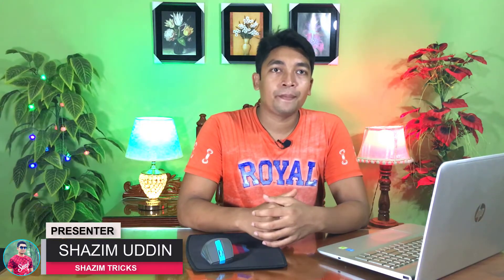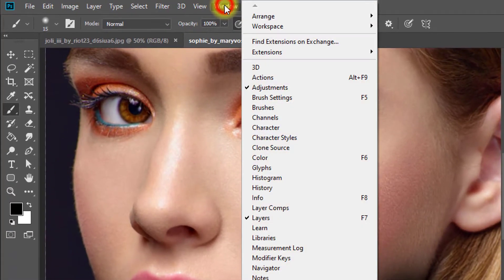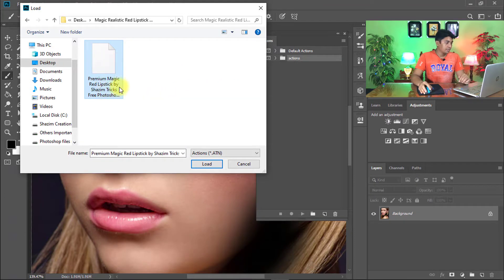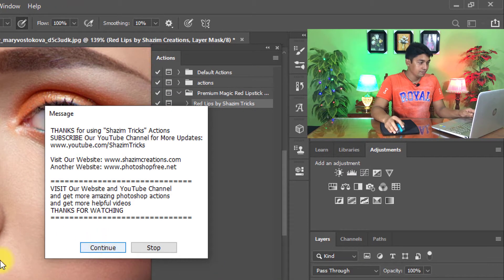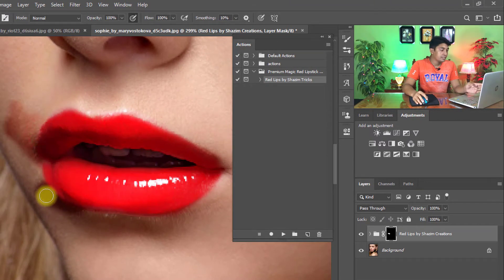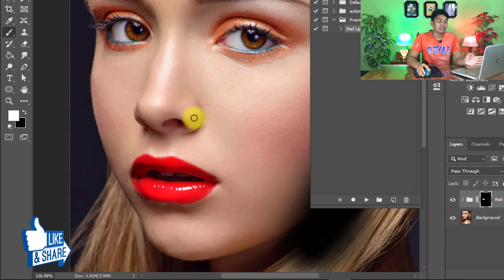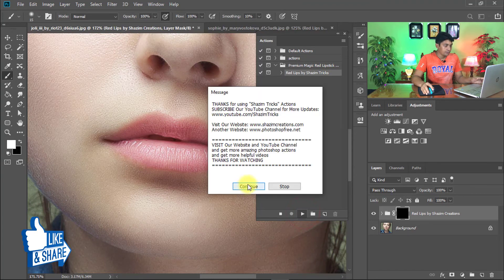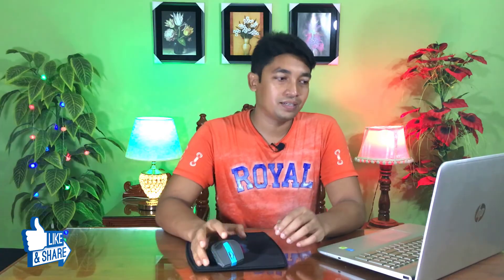1-Click How to Create Realistic Lipstick in Photoshop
1-Click How to Create Realistic Lipstick in Photoshop
Magic Realistic Red Lipstick Free Photoshop Actions by Shazim Tricks.
1-Min How to Change lipstick Color in Photoshop. Learn How to Change Lips Color and Enhances Lips realistic color into 1 minute Great Way in Photoshop CC/CS6 | 1 Min Photoshop. so learn how to make how to close lips in Photoshop, Lips Enhanced in Photoshop.

How to Apply Lipstick in Photoshop into 1-Minute.
how to change lips color in photoshop,
#1 min lips color change, apply lipstick in photoshop,
Lips Color into 1 minute,
Change Lips Color,
apply lipstick in photoshop,
photoshop lipstick,
how to change Lipstick color,
enhanced lips color,